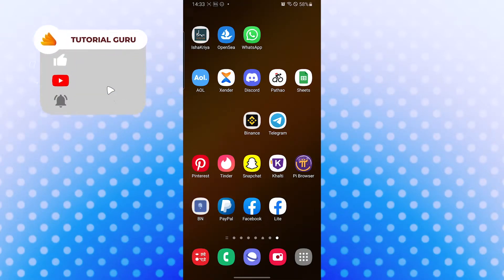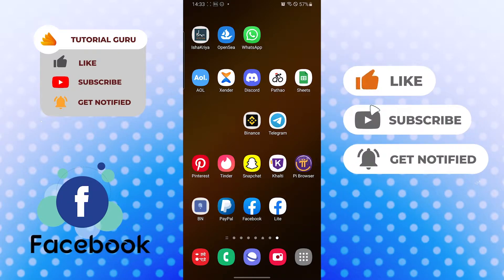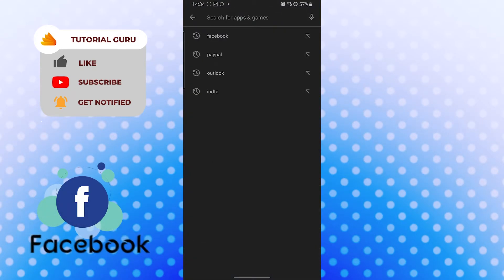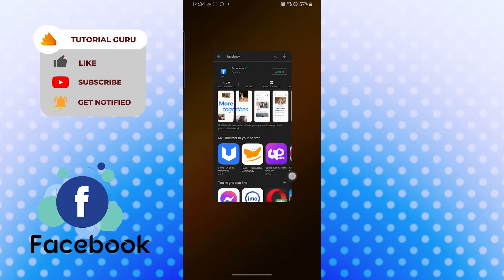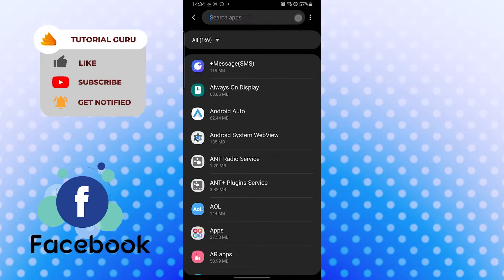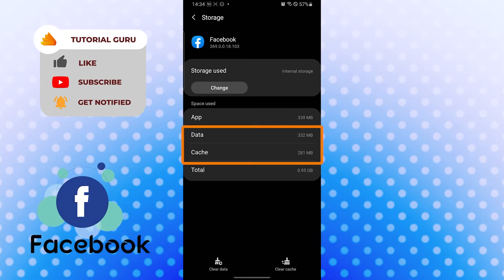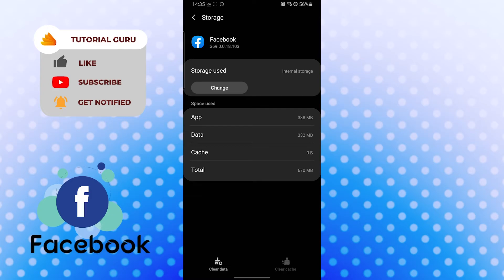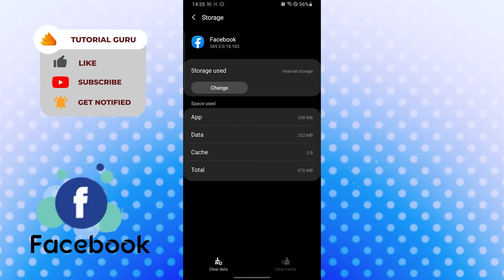Can't Change Profile Picture on Facebook? Change Profile Picture on Facebook Fixed | Facebook 2022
Can't Change Profile Picture on Facebook? If your picture is not uploading to Facebook, don't worry. The above has some fixes you can try on Facebook to fix your picture uploading problem. I will get to you and fix your problem Asap. So, Watch till the end for all the descriptions to change your profile picture on Facebook.